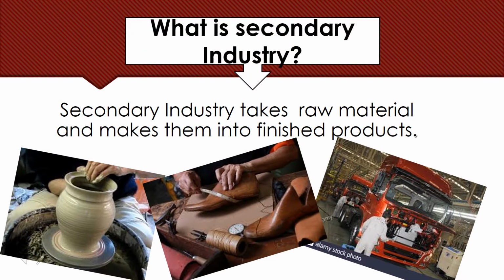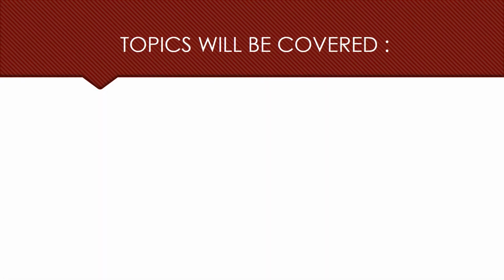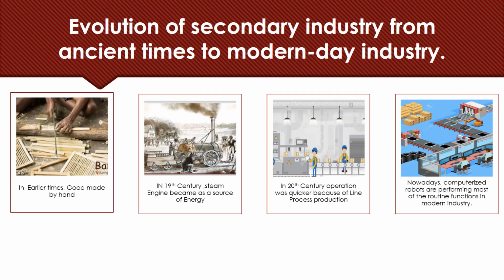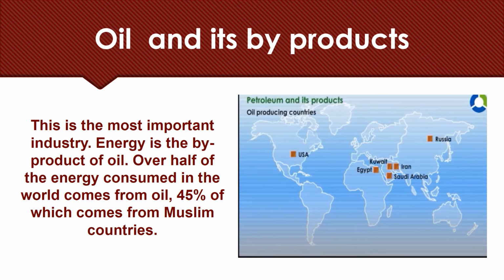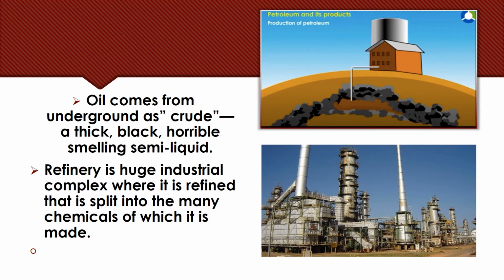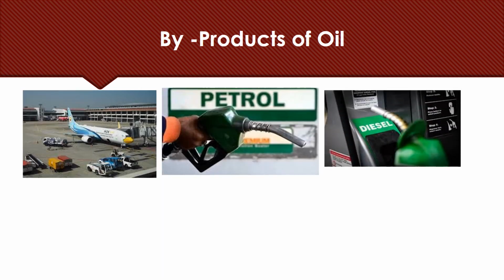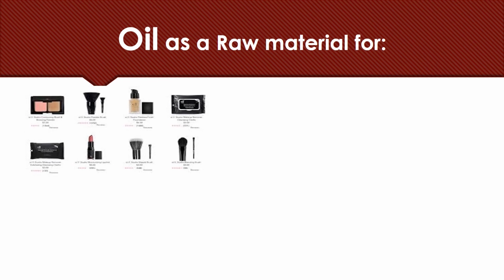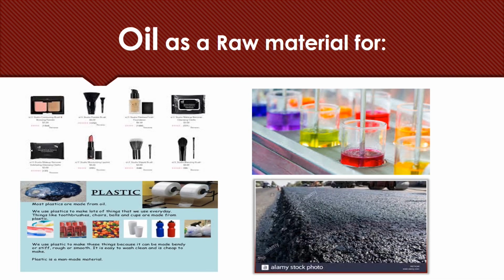SST 8 W8